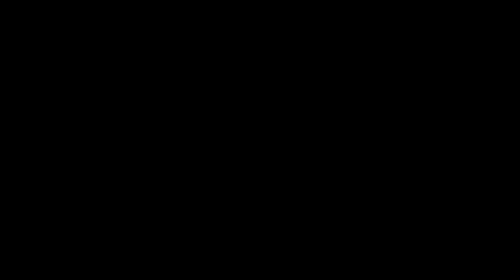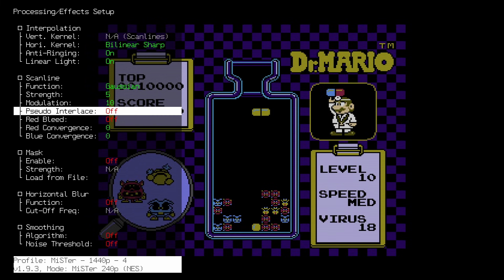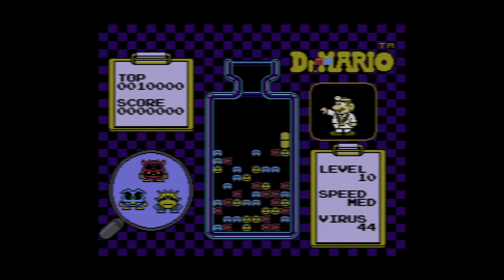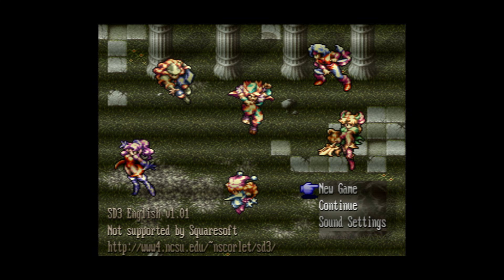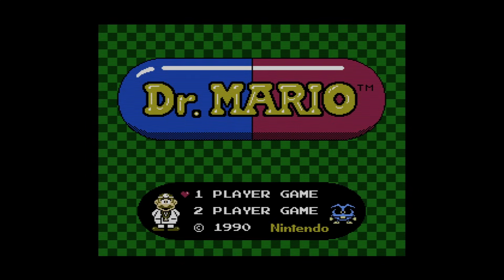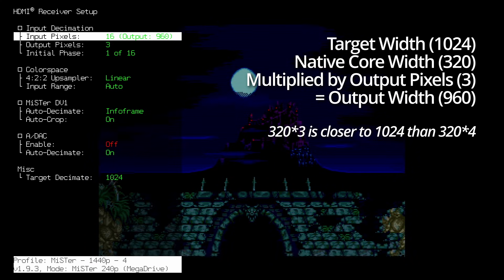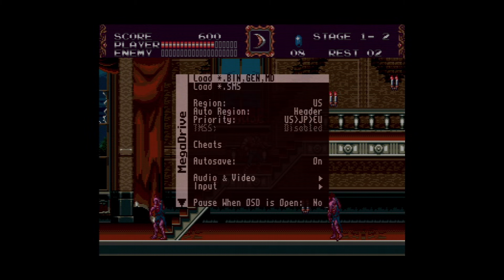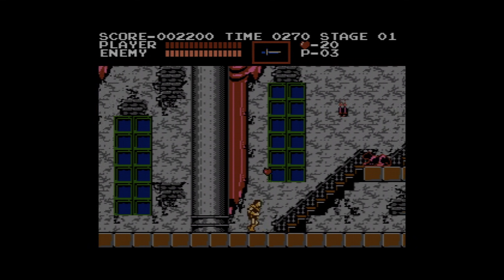Target Decimation on the RetroTINK 4K (Better MiSTer CRT Effect Consistency)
This isn't a one and done solution and the functionality of this feature might change! You're not gonna be able to get super-soft CRT effects using this method but you are going to get much better consistency across your MiSTer cores using the new target decimation feature on the RetroTINK 4K.